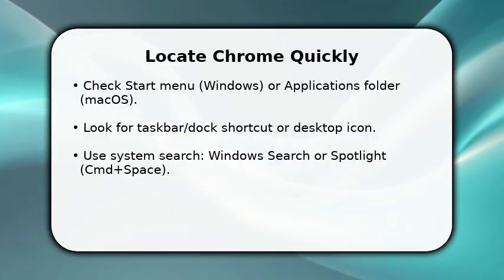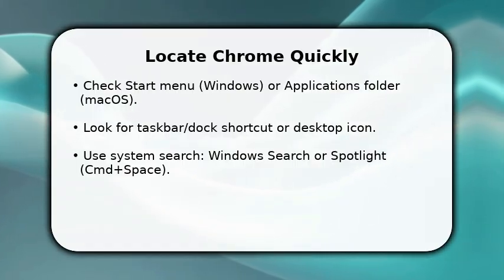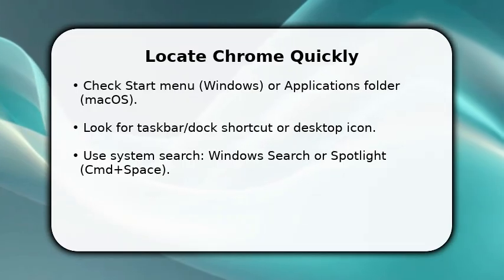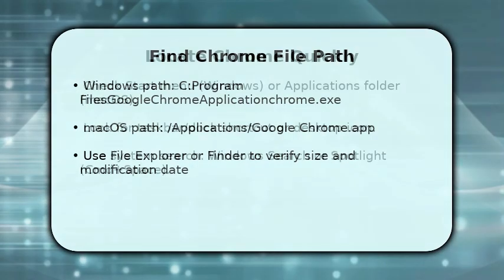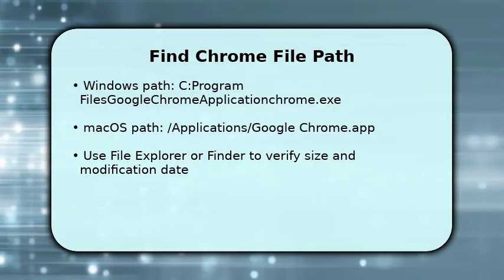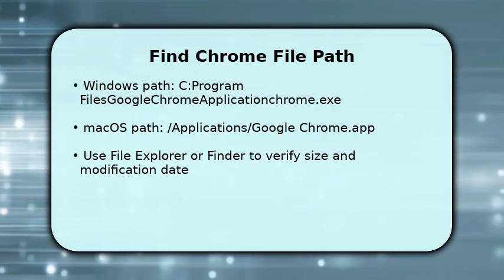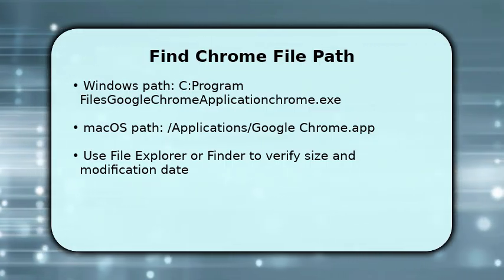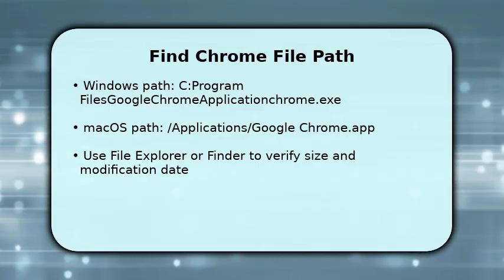How to Find Chrome in Computer - Step by Step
Learn the step-by extricate Chrome from your computer's system with our detailed guide. Discover how to safely remove unwanted software and regain control of your device.